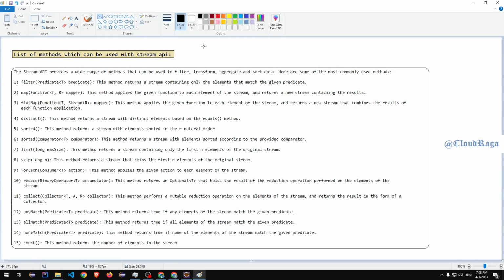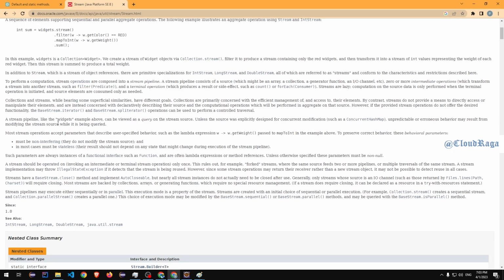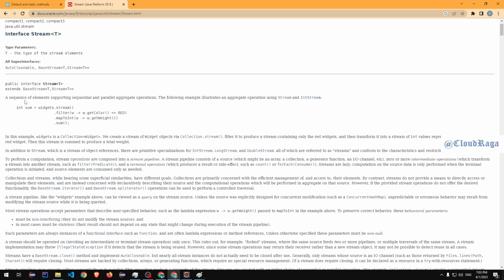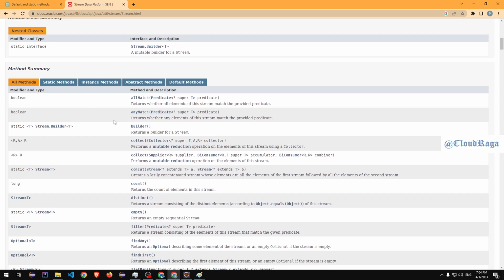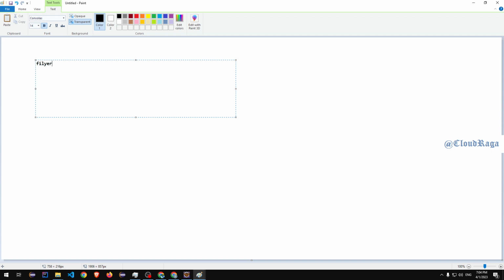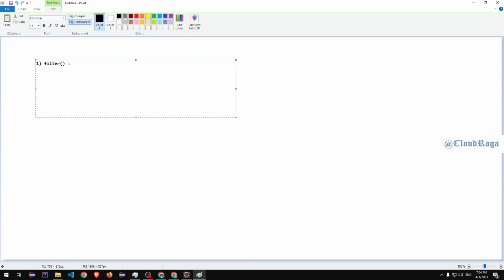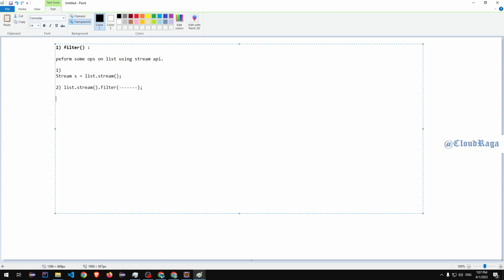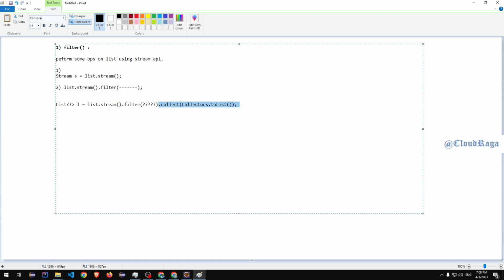Java 8 - Tutorial - 02. Methods of stream API or Interface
Methods of stream API or Interface .

lambda
lambda function
function interface
functional interface